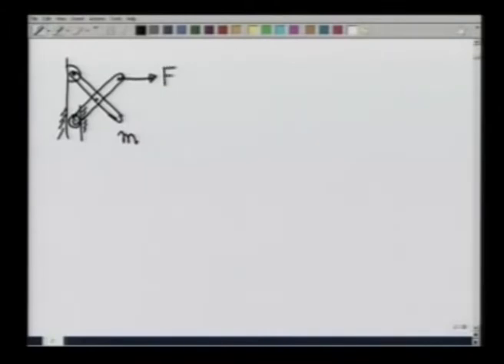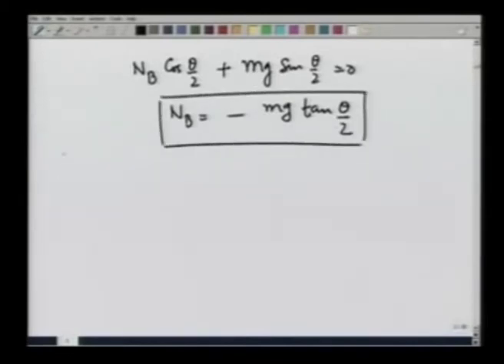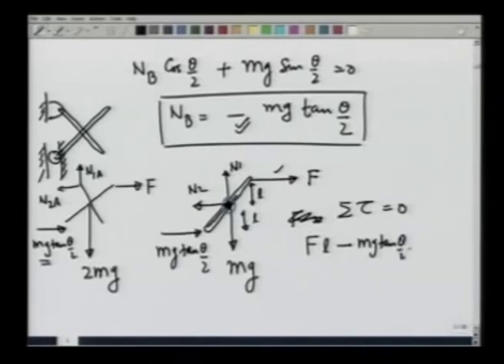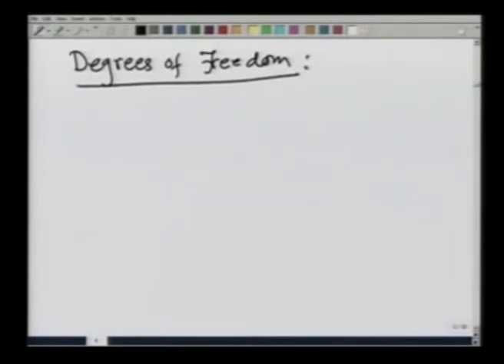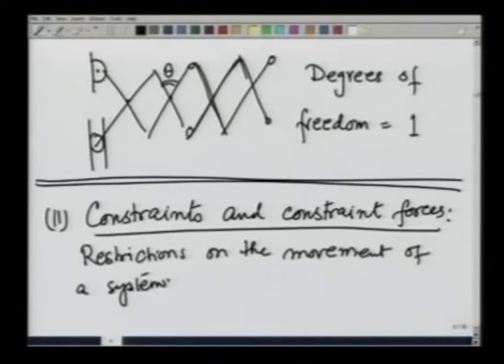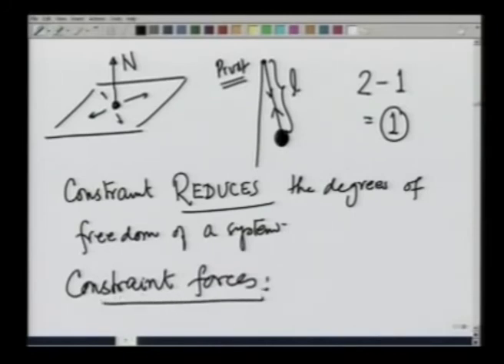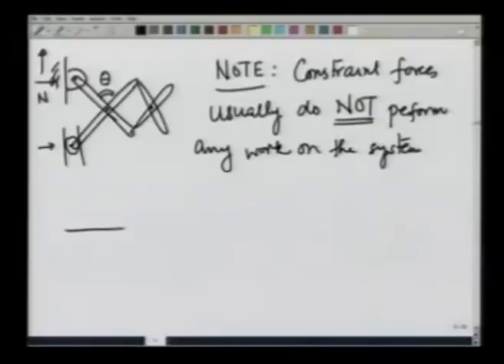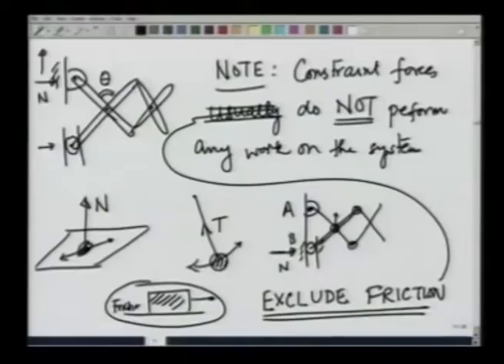Method of virtual work I - degrees of freedom, constraints and constraint forces